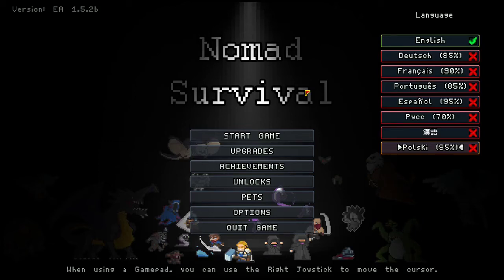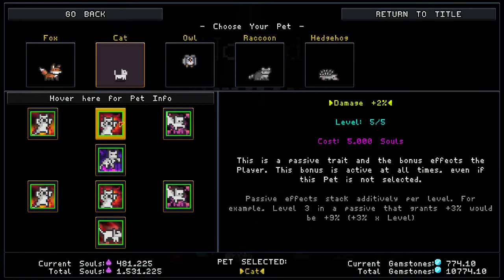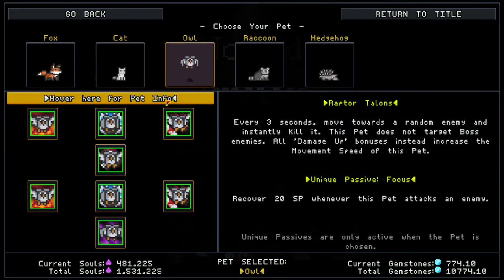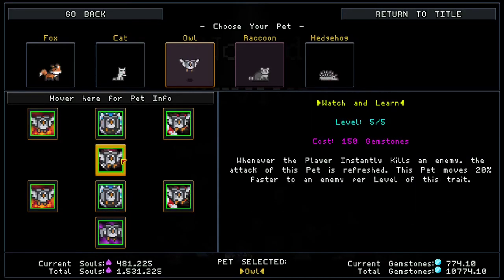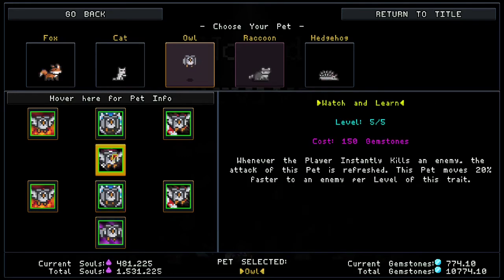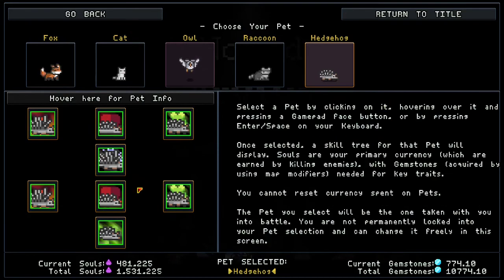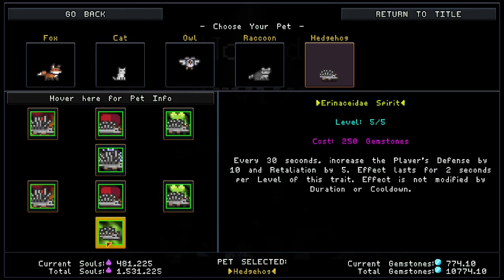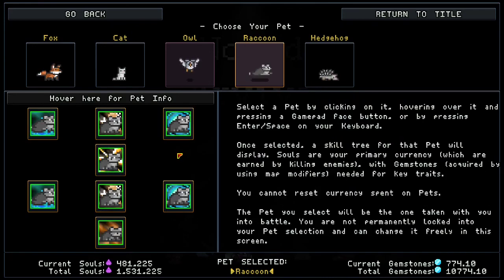Pet Special - Wrapping Things Up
Text Guide:

Not too much for this one as it's not really a guide.
In general, I just recommend heavily that you level up ALL pets ASAP as these upgrades are just as strong as the ones you can purchase in the upgrade store.  They carry across to your character regardless of what pet you are using.